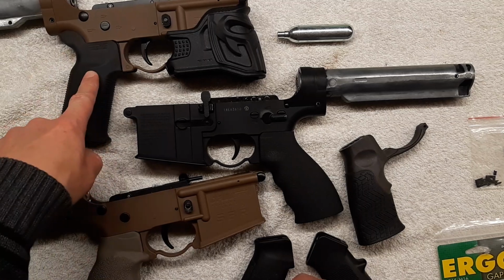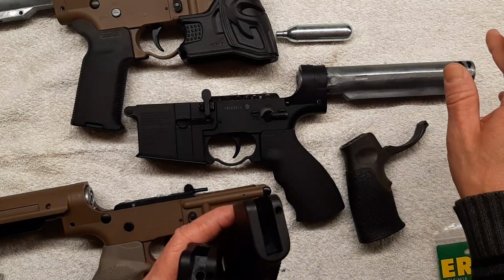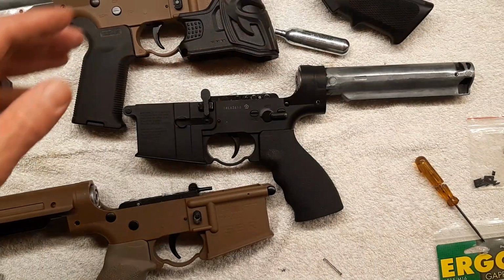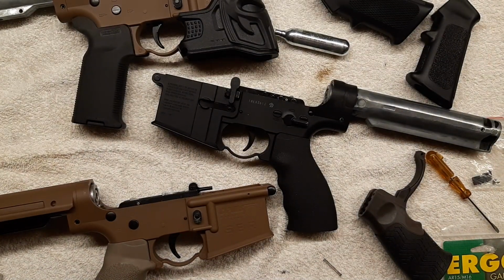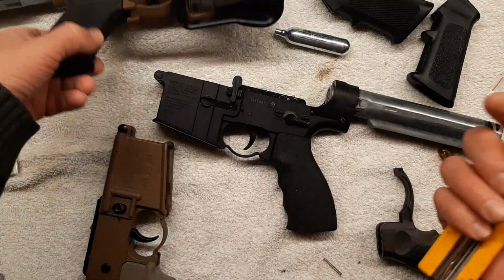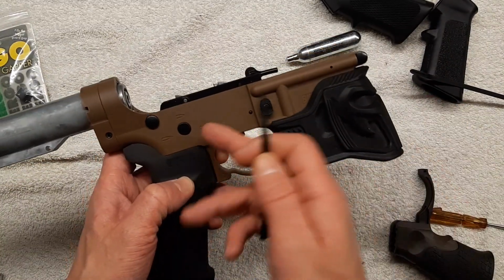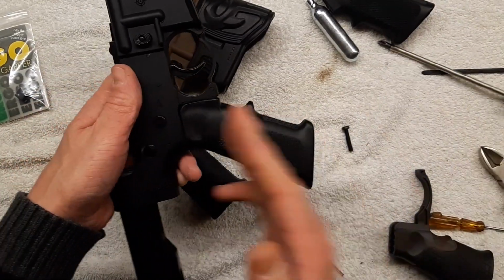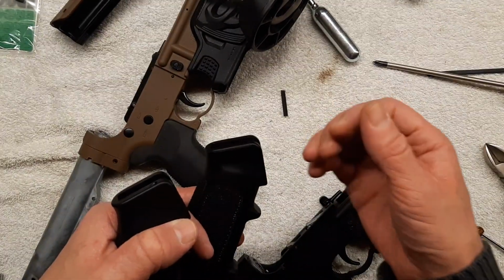Crosman Pistol Grip Upgrade for the DPMS / R1 / MPW / A4-P : Easier Than You Think!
The proper function of the fire selector is ABSOLUTELY necessary for consistent cycling of this platform.  Do not disregard the proper alignment of the fire selector detent spring!

Always plink safe and wear eye pro!